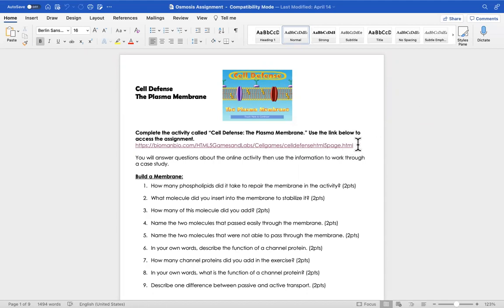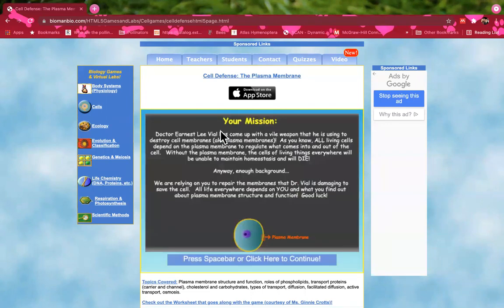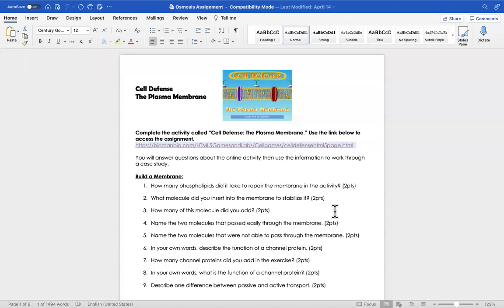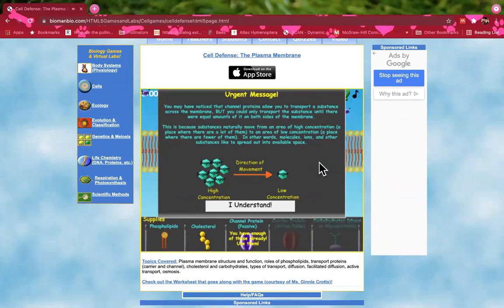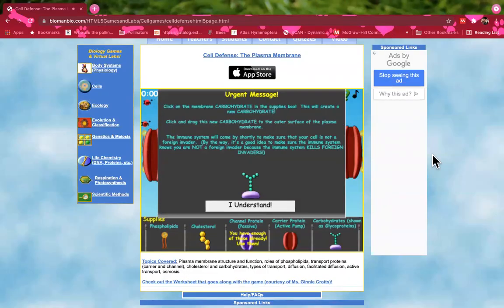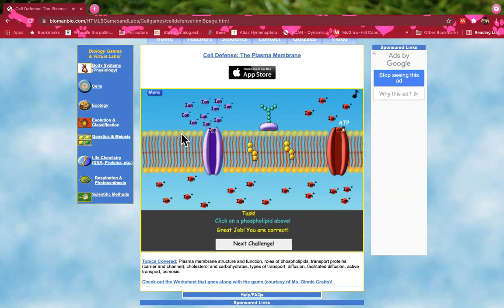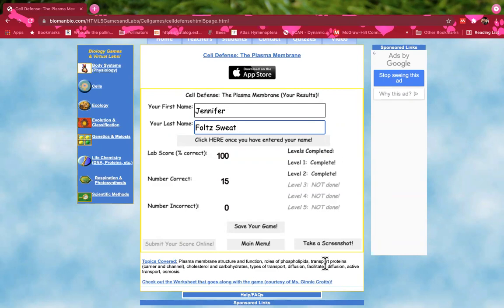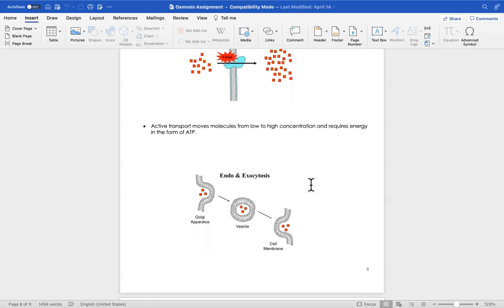Osmosis Assignment Instructional Video